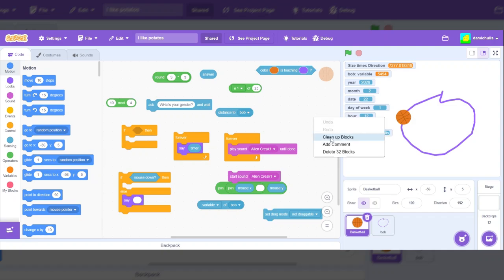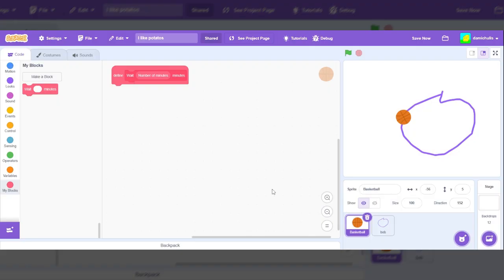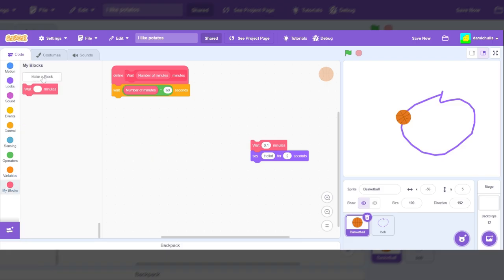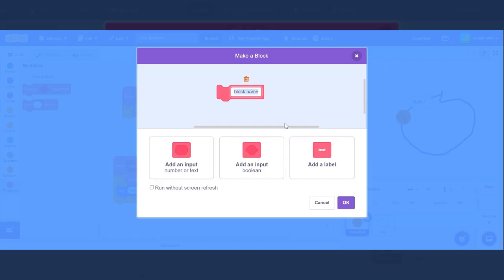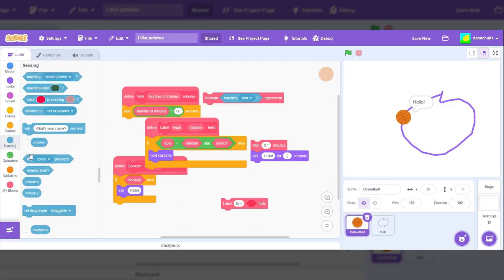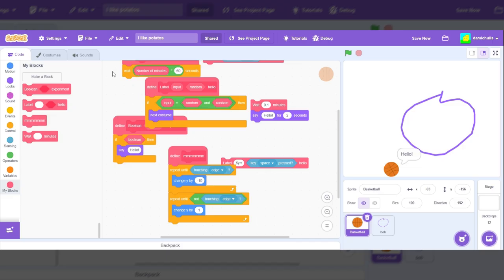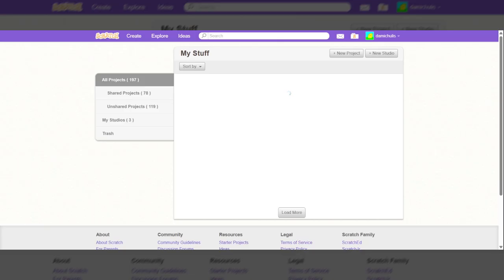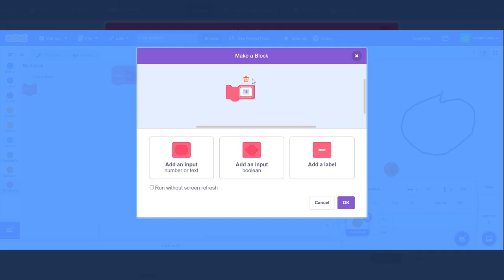Scratch Academy – Custom Blocks